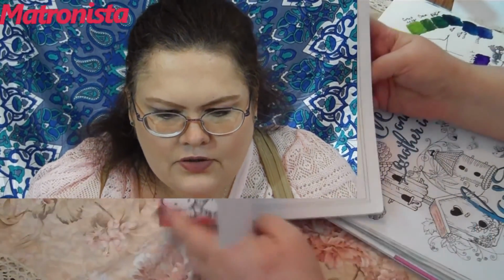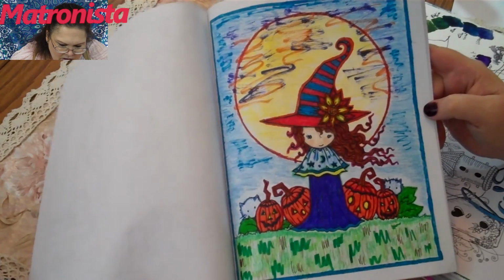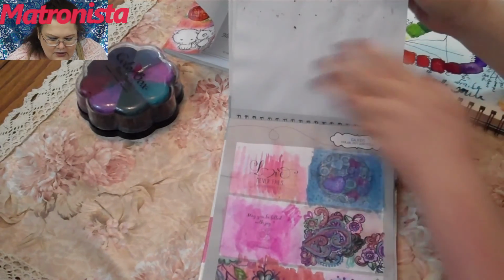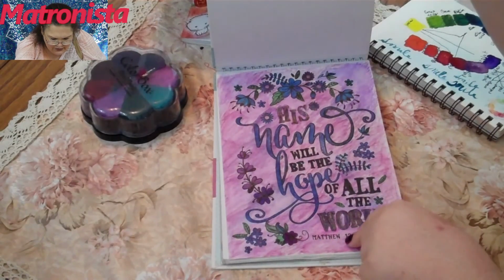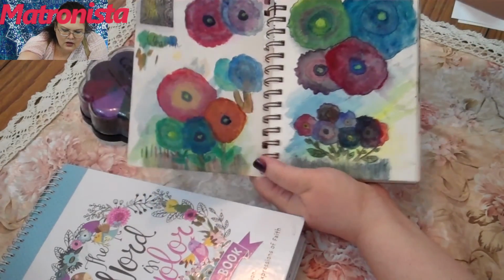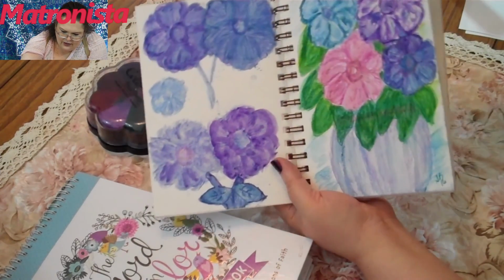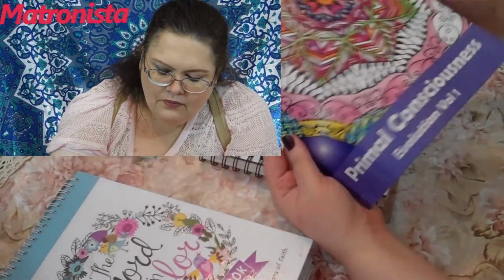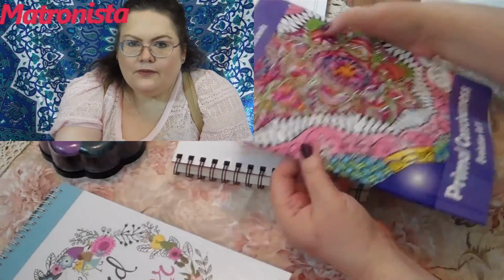Do Not Make My Mistakes With Watercolor & Adult Coloring Books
Edit: 02/21: Oh, how little I knew back then. I thought I knew, but I did NOT!

You will die laughing when you see this! It has been quite a journey learning to use paint, colored pencils, watercolor pencils, gel pens, etc. If I could come up with something I like, you can too!

If you want to get the Witch Coloring Book:

The Word in Color Book:

Snail mail
Matronista
%Barefoot